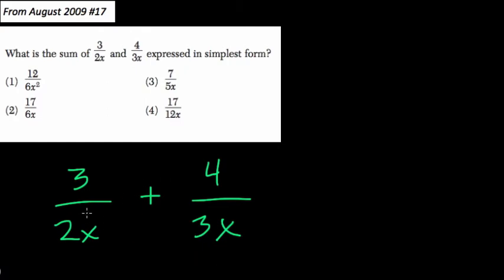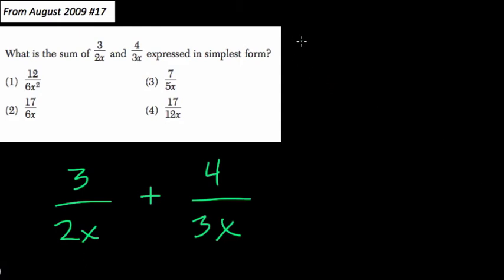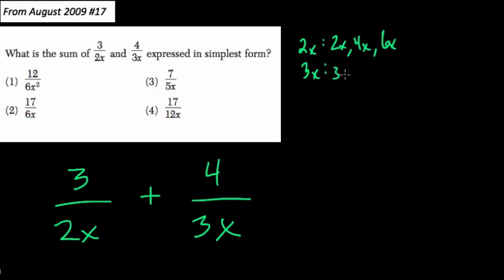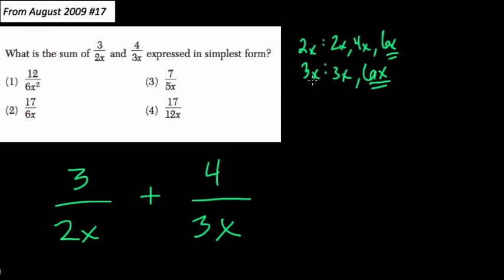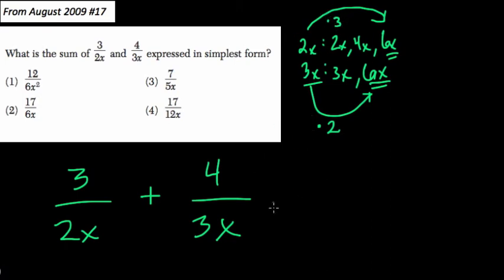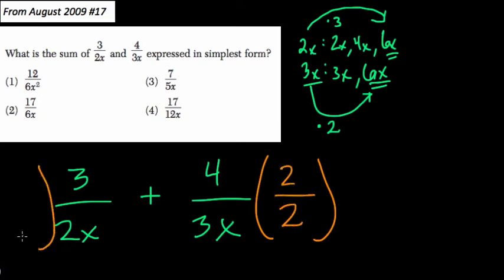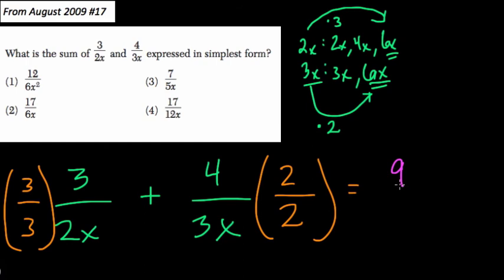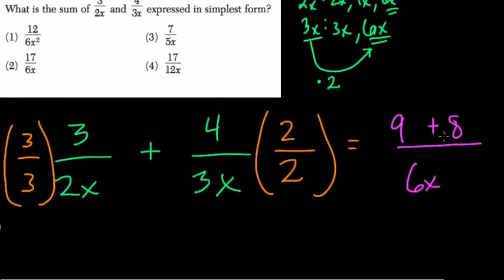Simplifying Polynomial Fractions 06